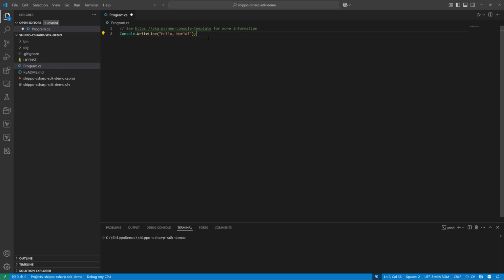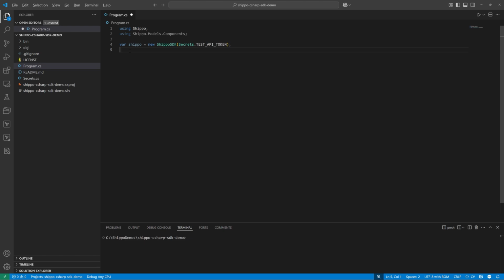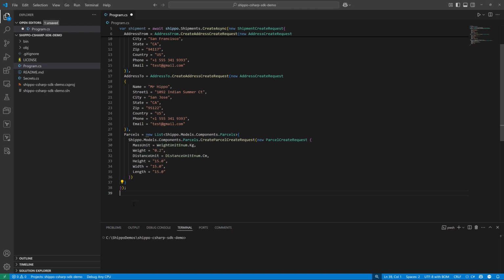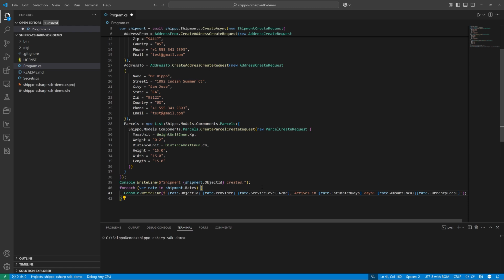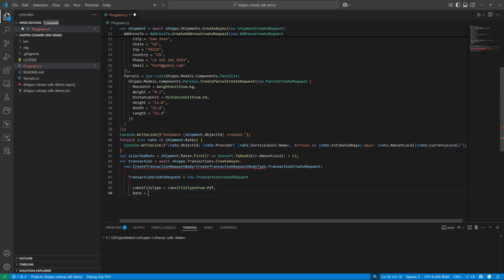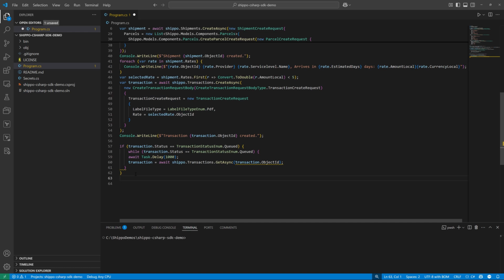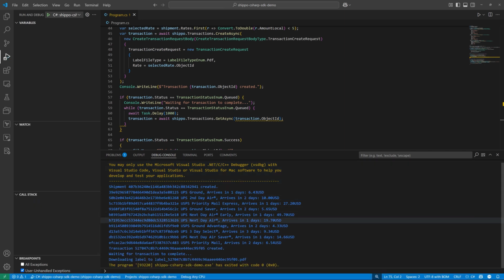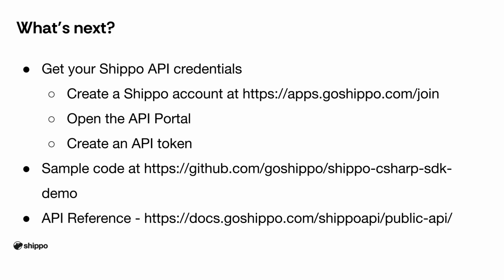Introduction to the C# SDK for Shippo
In this video, we'll show you how to use Shippo's C# SDK to send a package.

We'll walk through:
* How to define a Shipment, along with the sender, recipient, and package details
* How to select a shipping rate that meets your price and delivery time needs
* How to purchase a label for a selected rate
* How to download the label for printing